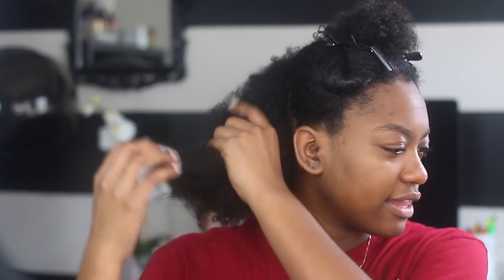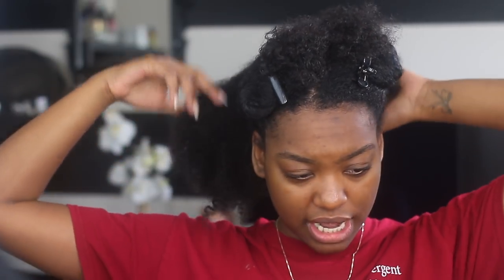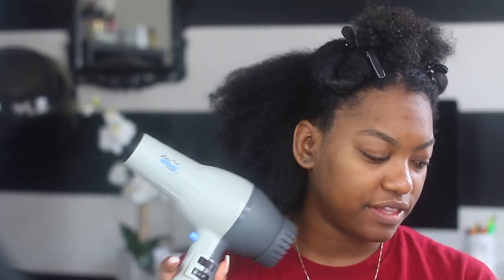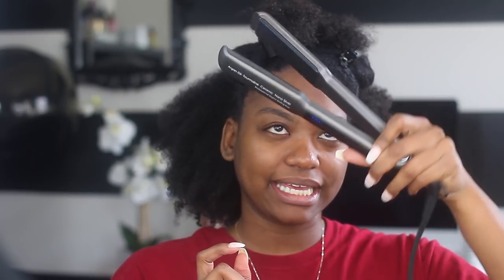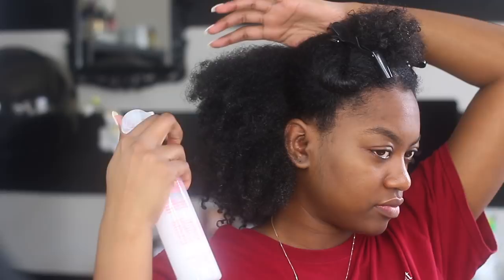STRAIGHTENING MY HAIR AFTER ONE YEAR OF NO HEAT| BEST Tools/Products to AVOID HEAT DAMAGE!!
PRODUCTS MENTIONED ▼
Kaleidoscope Moisture Bundle (You can purchase separately as well)

Conair Pro Silver Bird Hair Dryer SB307W

Lanxim Hair Tourmaline Ceramic Straightening Iron

Thanks for Continuing to Support Guys!!! XO